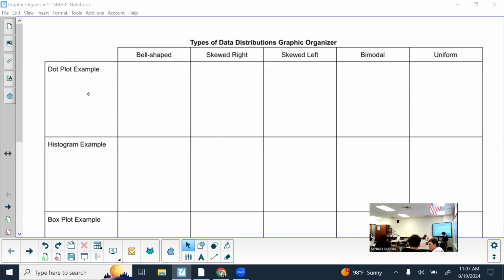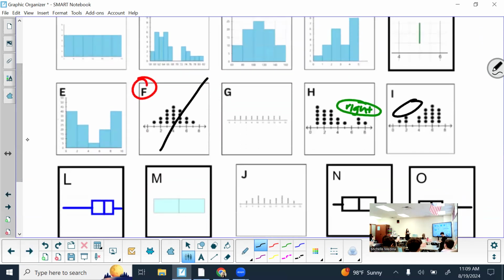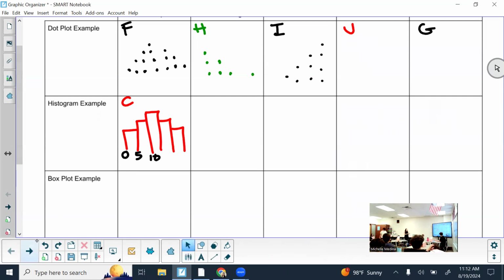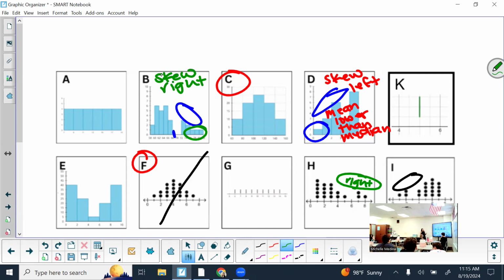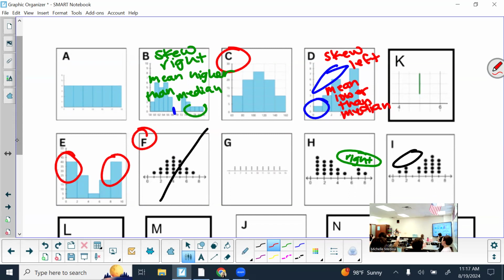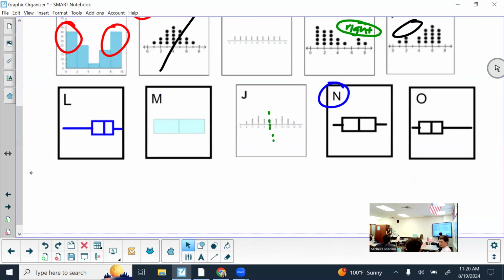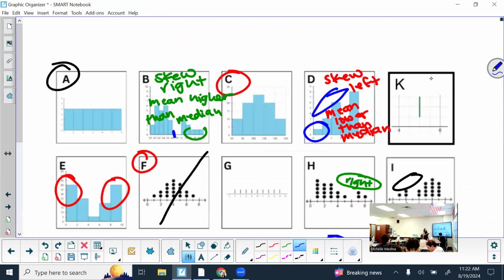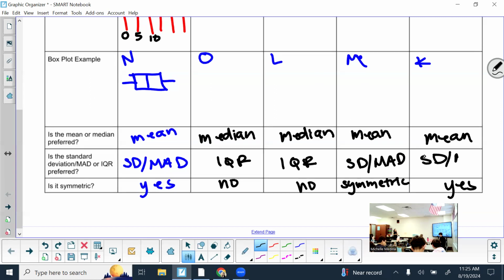Graphic Organizer Answers and Explanations